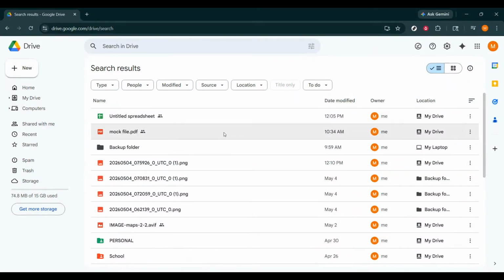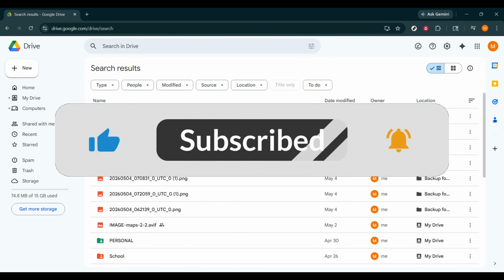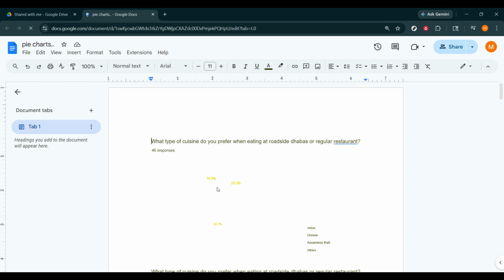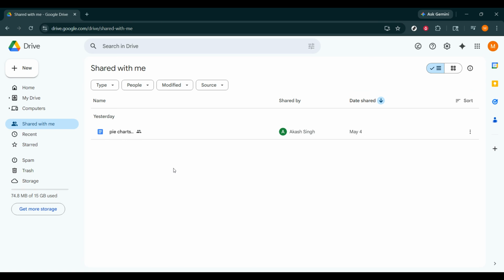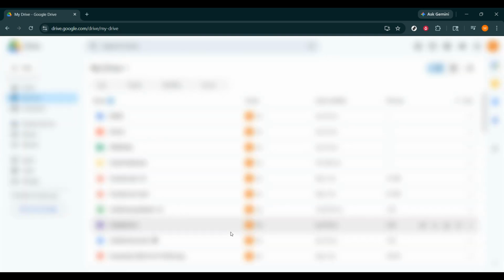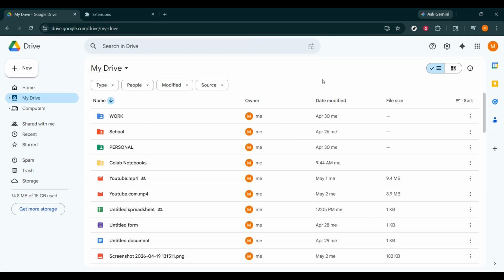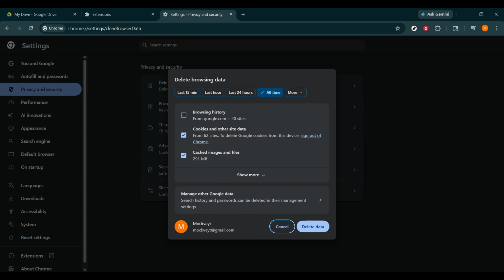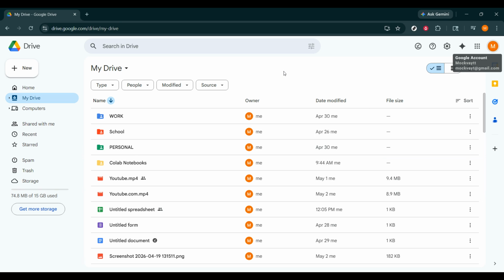How To Fix Google Drive Refused To Connect Error (Easy Guide)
Learn how to fix the Google Drive refused to connect error with simple step-by-step troubleshooting. This guide covers opening links in a new tab, avoiding embedded views, disabling extensions, clearing cache, and checking account access.

🕚Timestamps:
0:00 Introduction
0:21 Open The Drive Link In A New Tab
0:58 Avoid Embedded Or Iframe Links
1:27 Disable Browser Extensions
2:00 Clear Cache And Cookies
2:34 Check The Correct Google Account

✍️What You'll Learn In This Video:
• How To Open Google Drive Links In A New Tab
• How To Fix Embedded Google Drive Refused To Connect Errors
• How To Disable Extensions That Block Google Drive
• How To Clear Cache And Cookies For Drive Issues
• How To Check Google Account Access For Shared Files
• How To Troubleshoot Google Drive Loading Problems

💡Pro Tips:
• Always test the file in a direct browser tab first.
• Disable ad blockers and privacy extensions if Drive will not load.
• If one browser fails, try opening the link in another browser.
• Sign in with the account that actually has permission to access the file.
• Clear cookies only after trying the quick open-in-new-tab fix.